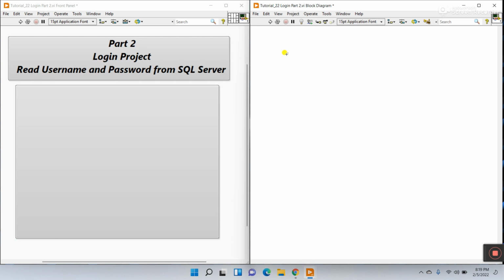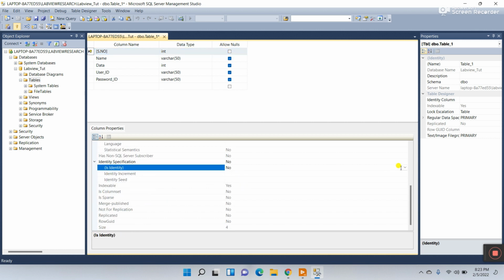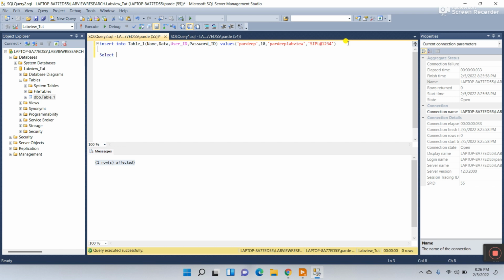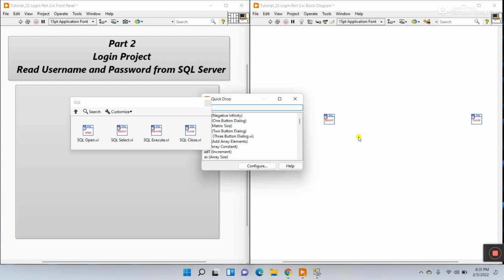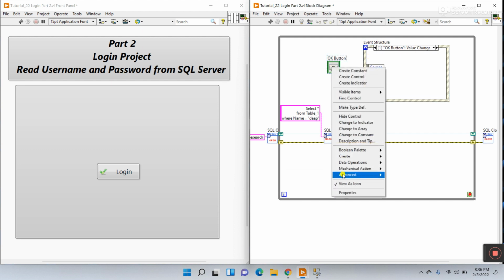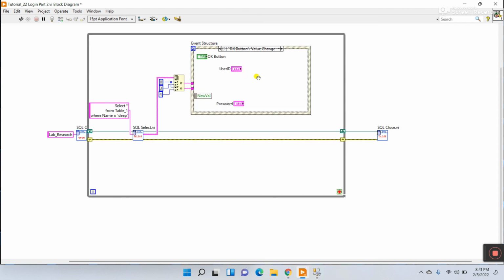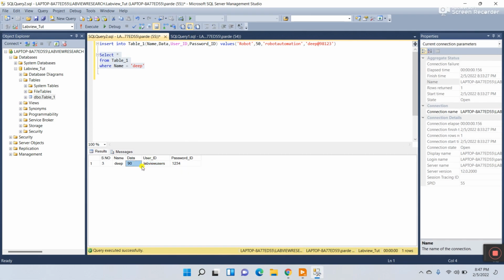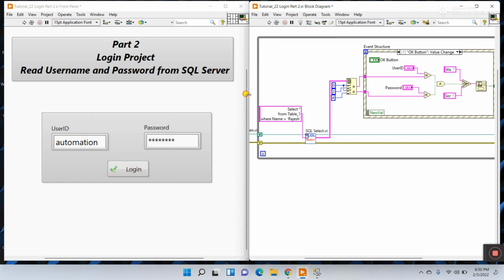LabVIEW | Tutorial 22 | Login Part 2 in Labview | LabVIEW Programming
1. Login Part 2
2. Tutorial 22
3. LabVIEW Programming

LabVIEW (Laboratory Virtual Instrument Engineering Workbench) is a graphical programming environment that has become prevalent throughout research labs, academia, and industry. It is a powerful and versatile analysis and instrumentation software system for measurement and automation. It's a graphical programming language called G programming is performed using a graphical block diagram that compiles into machine code and eliminates a lot of the syntactical details. LabVIEW offers more flexibility than standard laboratory instruments because it is software-based. Using LabVIEW, the user can originate exactly the type of virtual instrument needed and programmers can easily view and modify data or control inputs. The popularity of the National Instruments LabVIEW graphical dataflow software for beginners and experienced programmers in so many different engineering applications and industries can be attributed to the software’s intuitive graphical programming language used for automating measurement and control systems.

LabVIEW  login
Labview Tutorials
Labview programming
Labview Tutorials from beginning
,Pardeeplabview
Labview login and logout project
Labview Login project
Login Logout project labview
Labview Login SQL Project
Labview login project
Labview password project
password project in labview